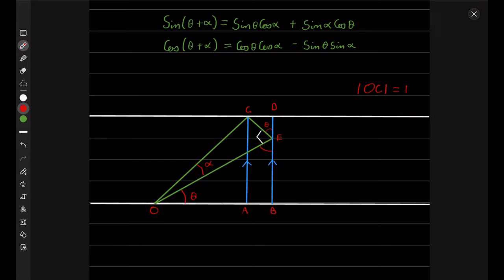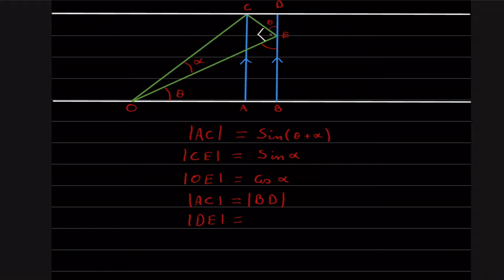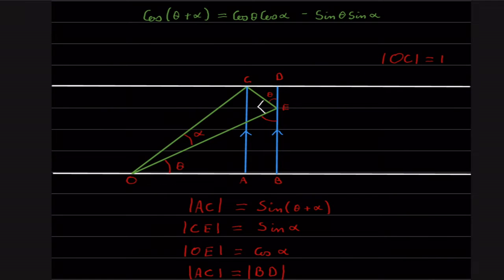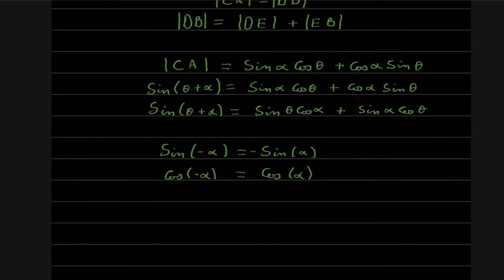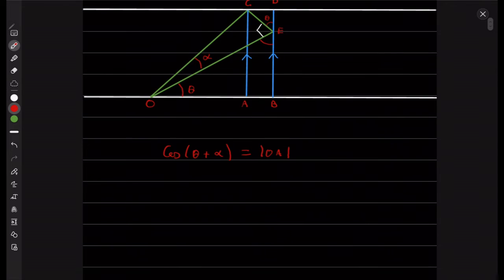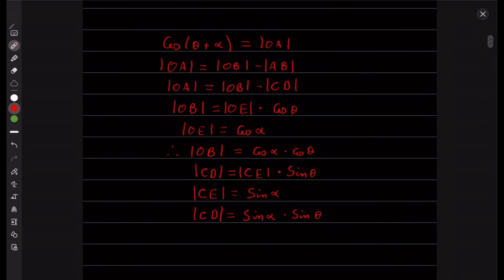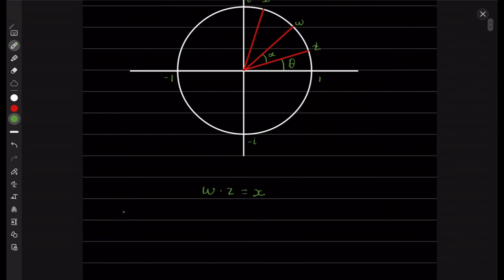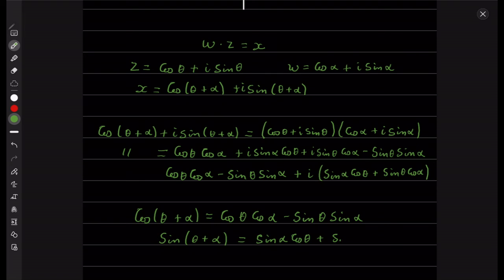Proving the Addition Rules (Trig Identities)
A visual, logical explanation to the addition rule of cosine and sine